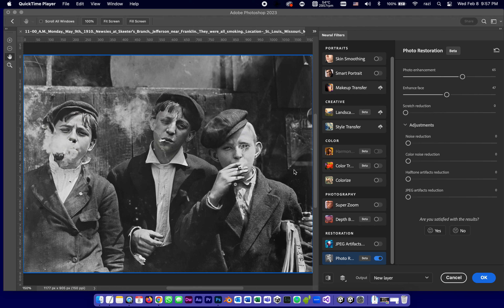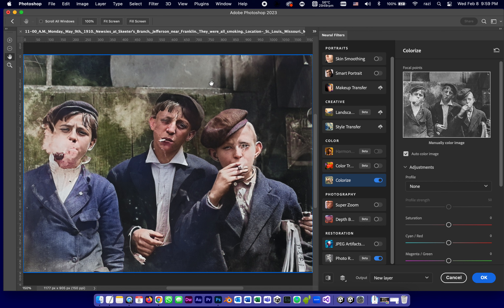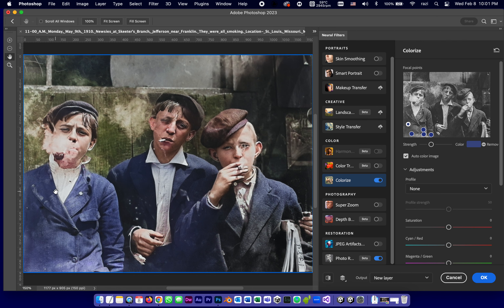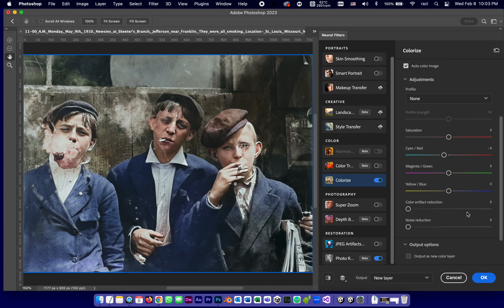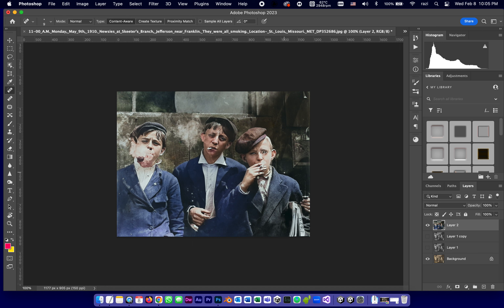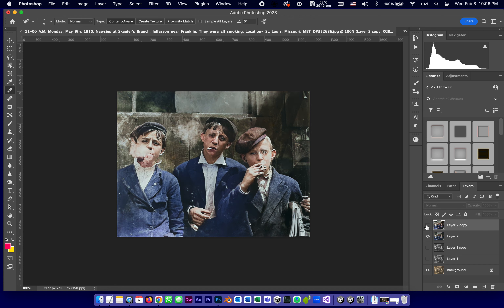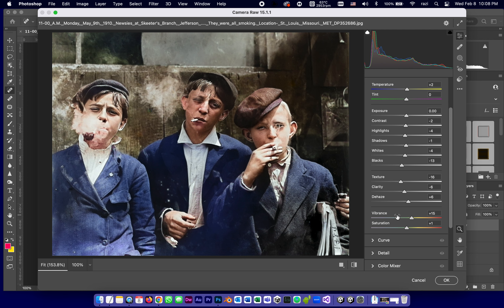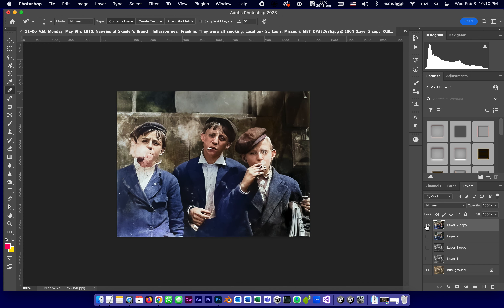Photo restoration and colorizing with Neural filters in Photoshop part 2